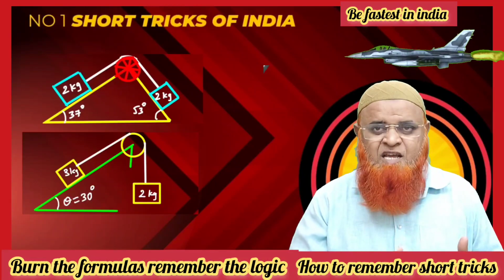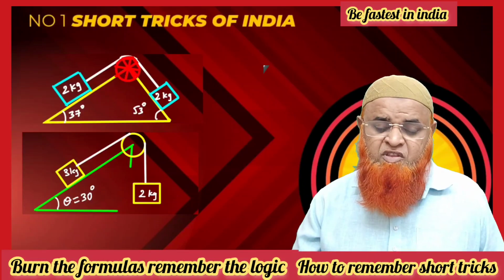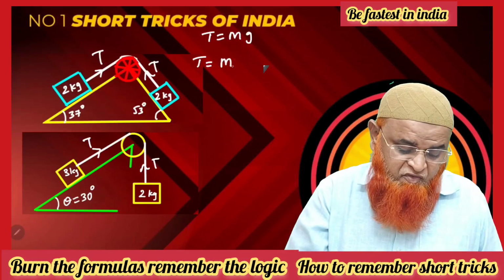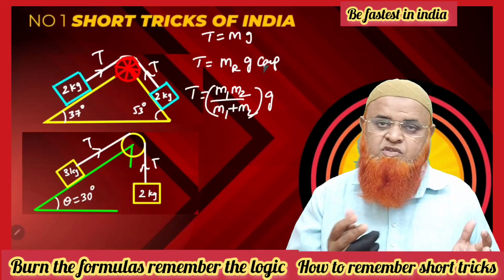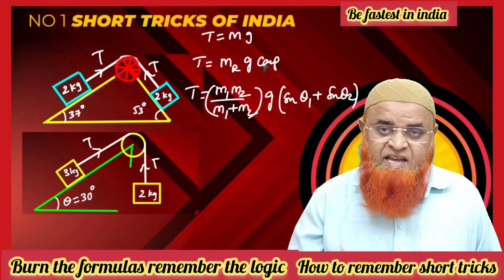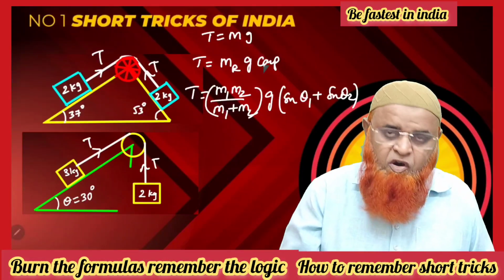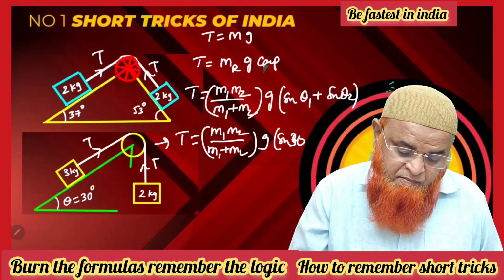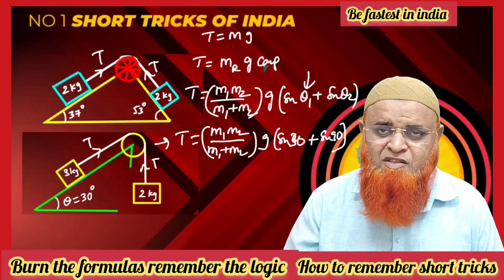95) Laws of motion short tricks | Newton's laws short tricks